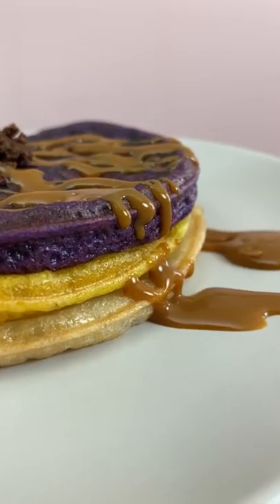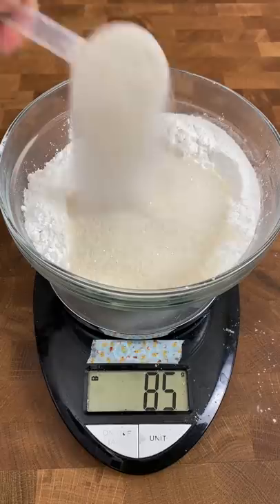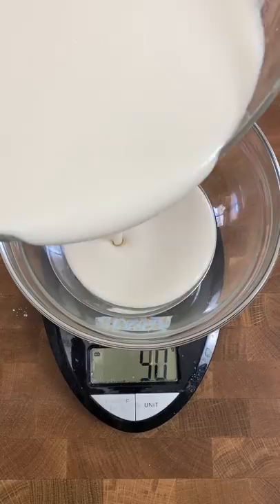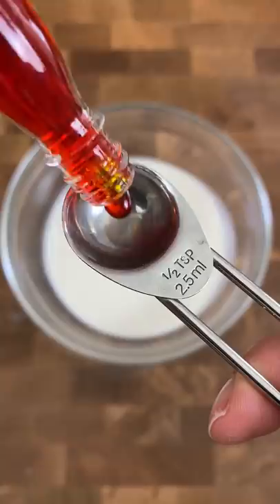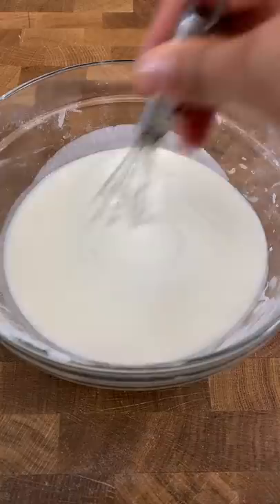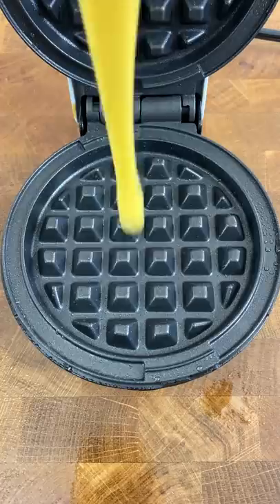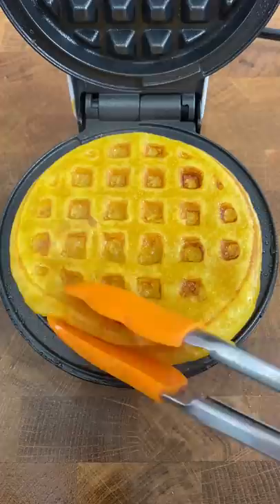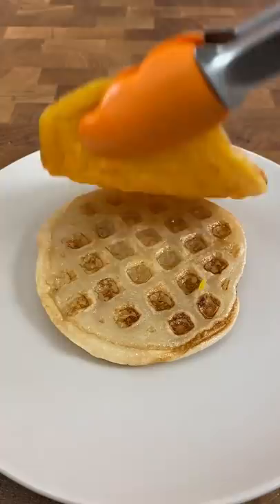Tri-Colored "Mochi" Waffle